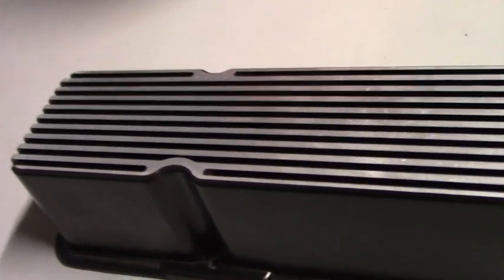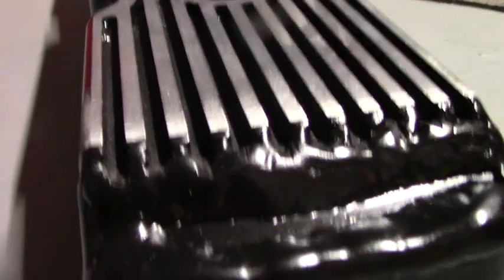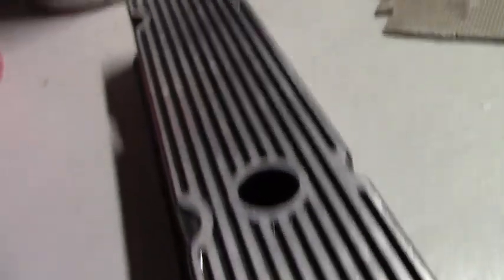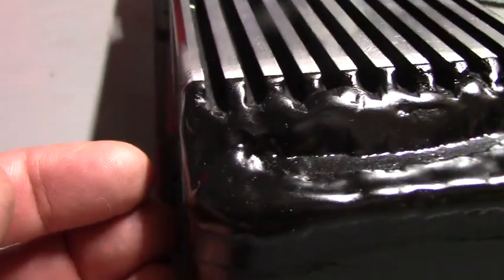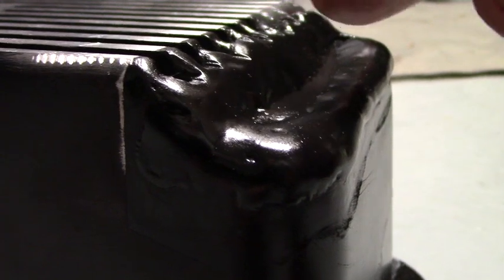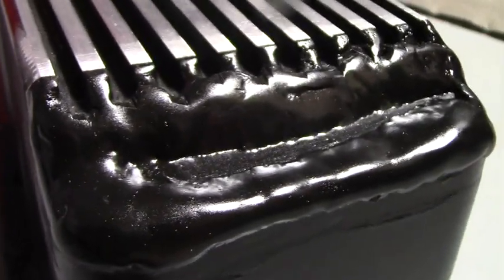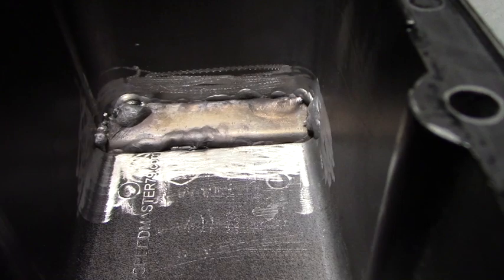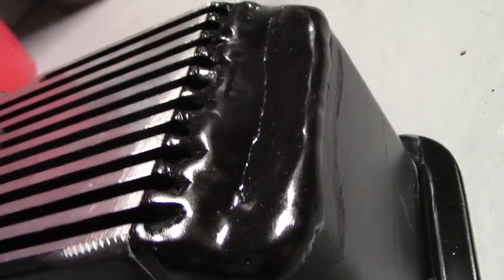Finned Valve Cover Welded!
Welder fabricated a corner relief on my Speedmaster Procomp Electronic SBC Valve cover.